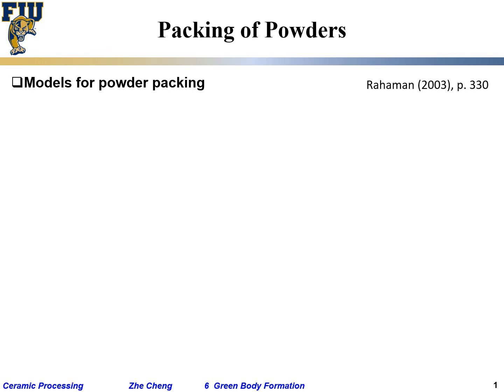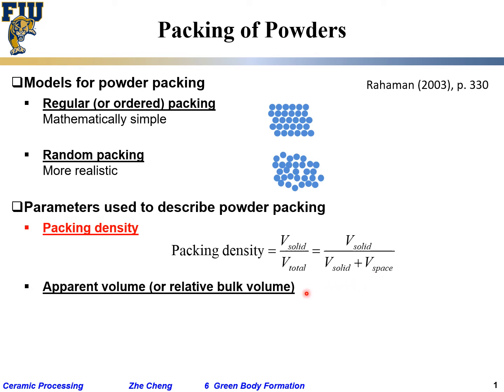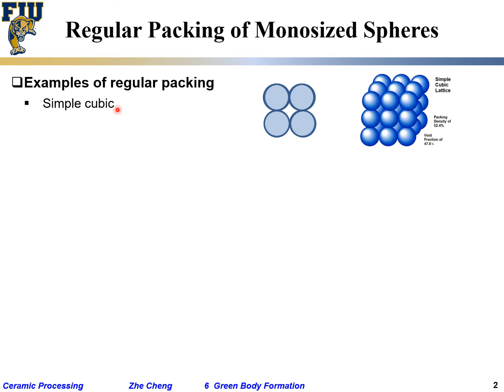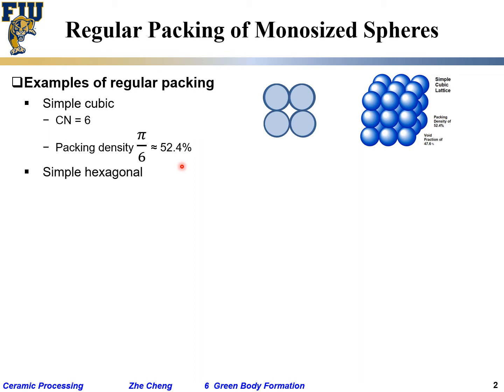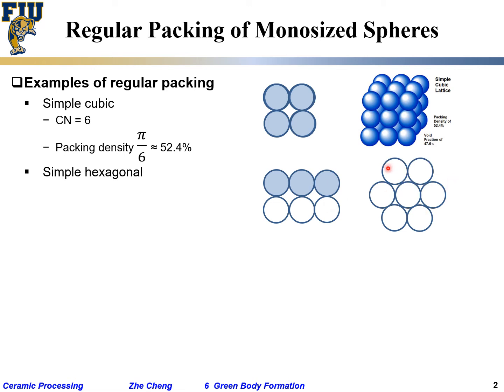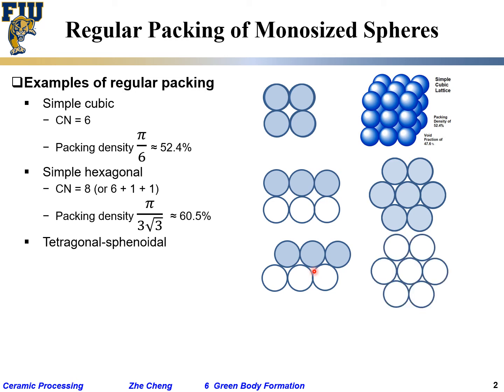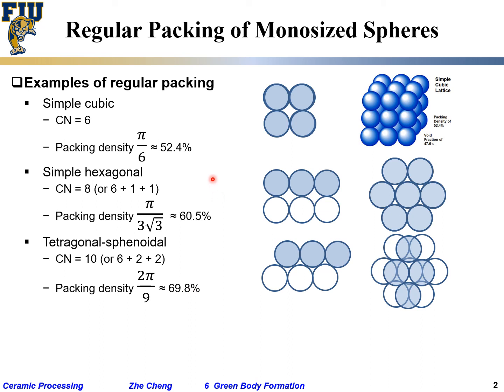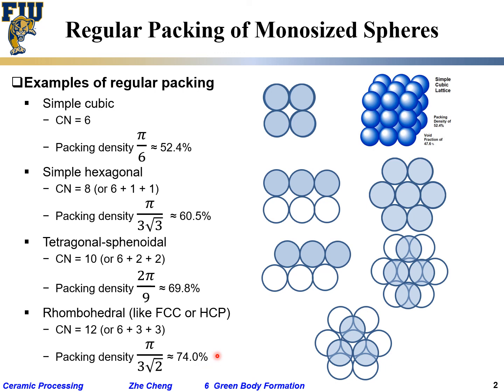Ceramic Processing L6-03 Regular packing of monosized spheres